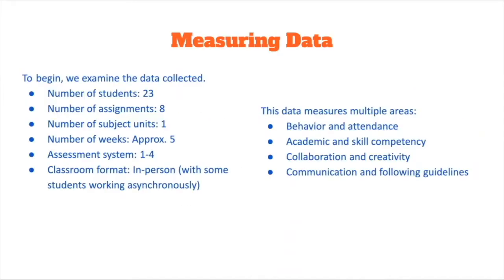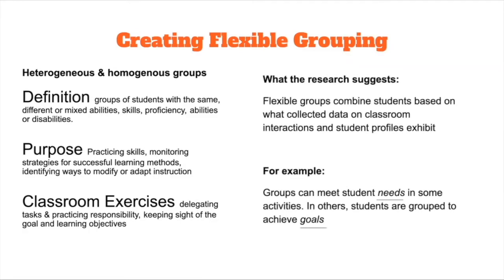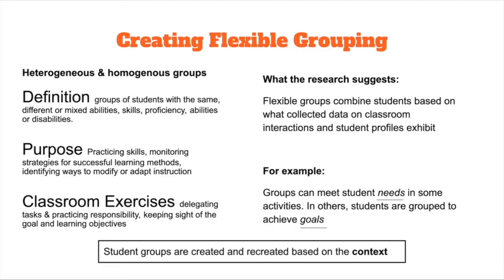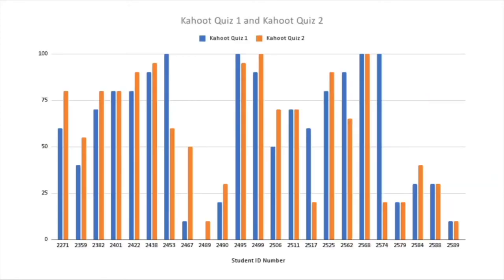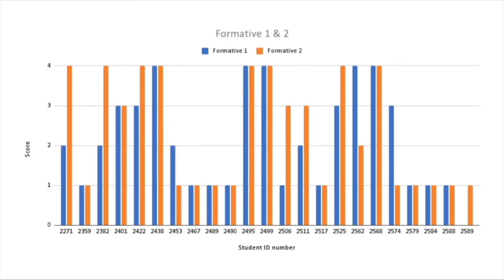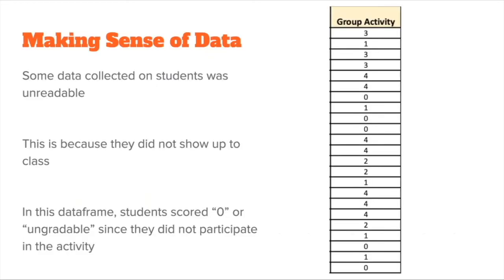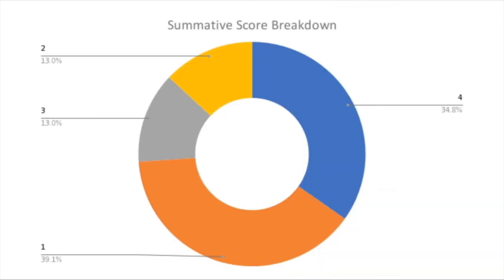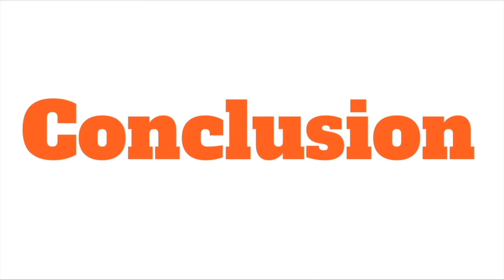Using Assessment Data to Inform Instruction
Here is a brief video explaining how to use data to inform classroom instruction, differentiation and create flexible groups